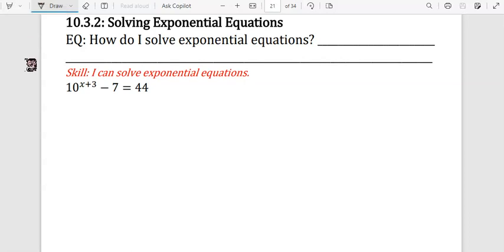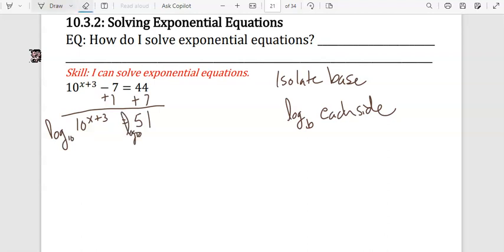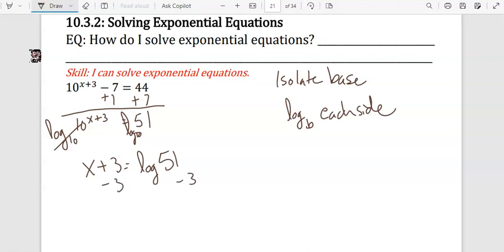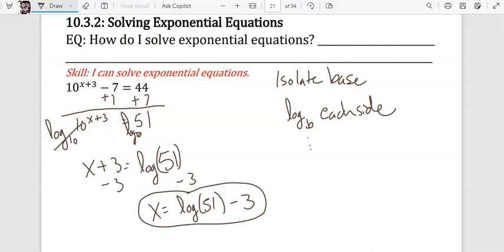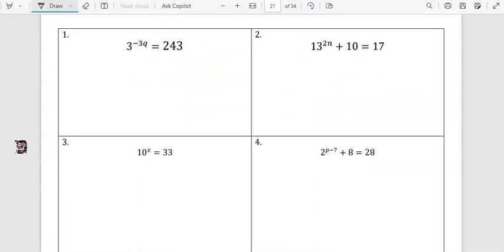10.3.2 Solving Exponential Equations